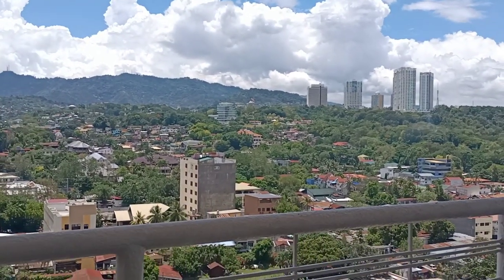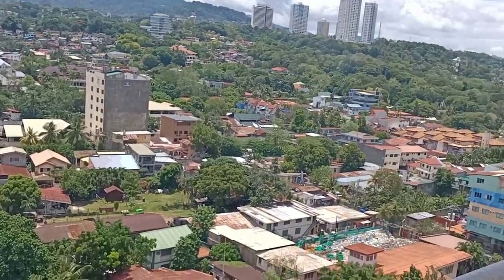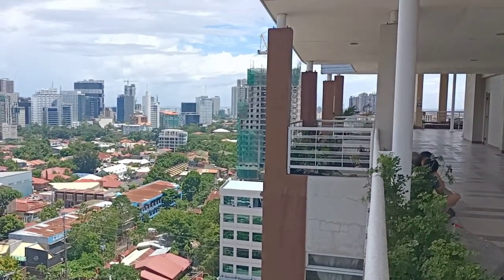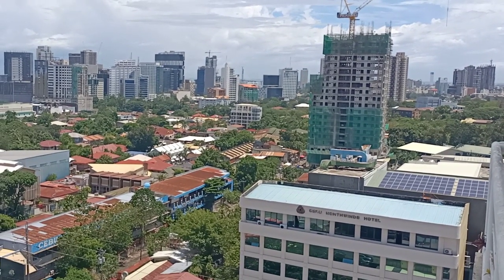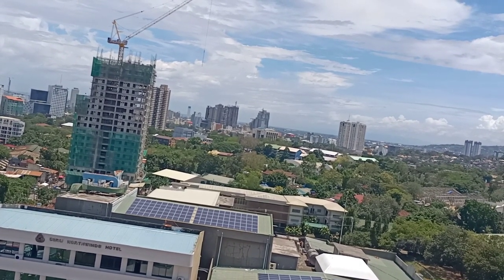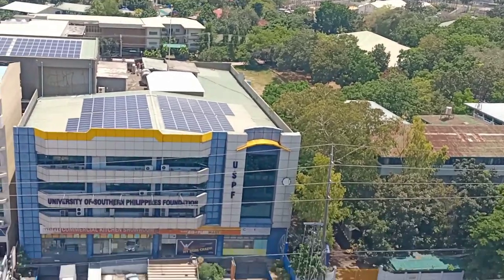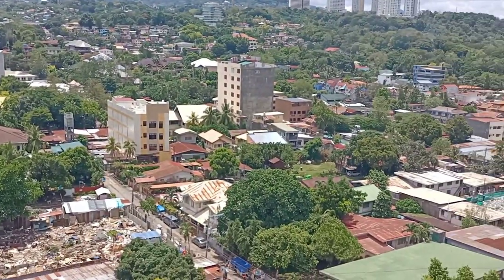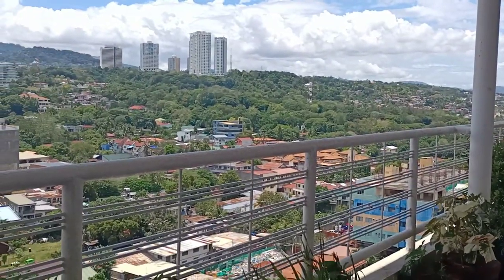Cebu Skyscrapers: 360 rooftop view of Lahug update May 2021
sunny day in Cebu City
rooftop views facing IT Park and Cebu Business Park.

that big building I believe is called cebu exchange 👍